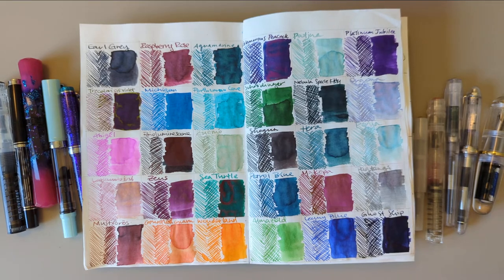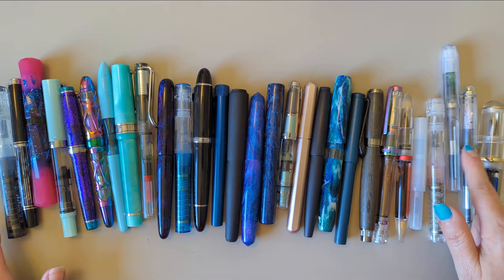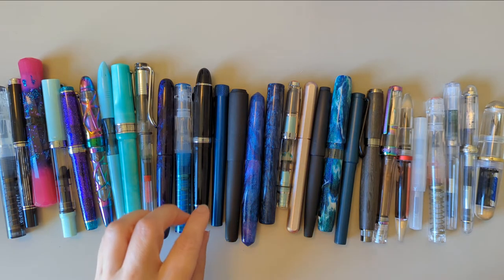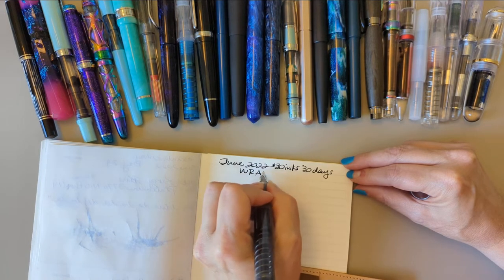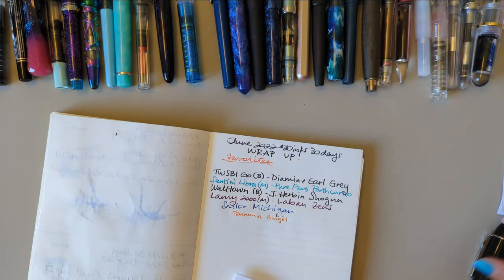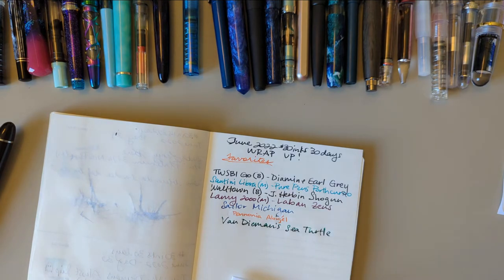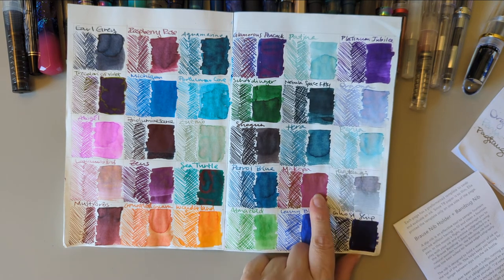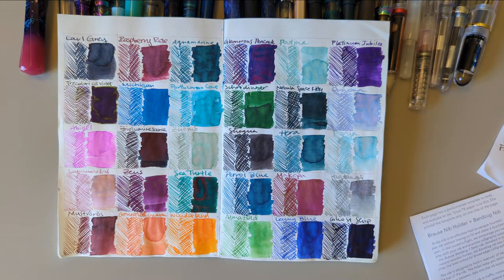30inks30days June 2022 Wrap Up!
A look at all the pens and inks, some favorites and not-so favorites, and plans for the future.